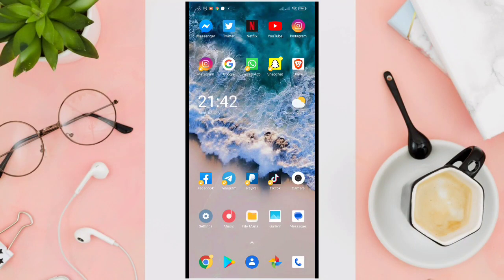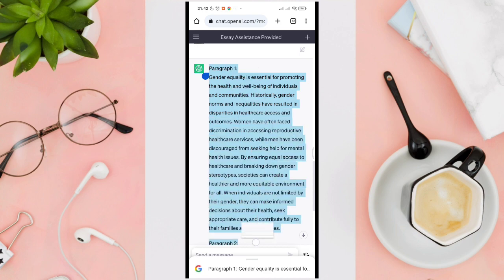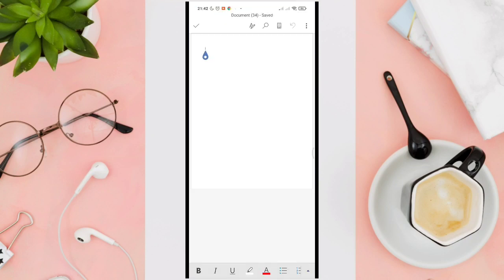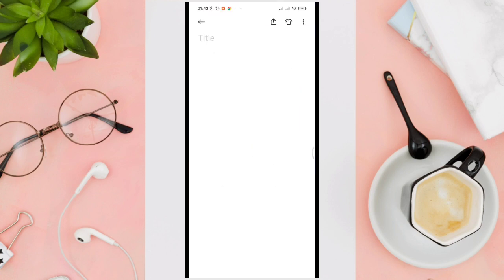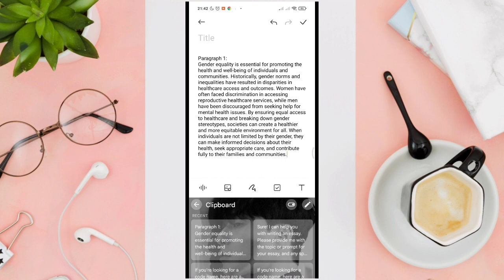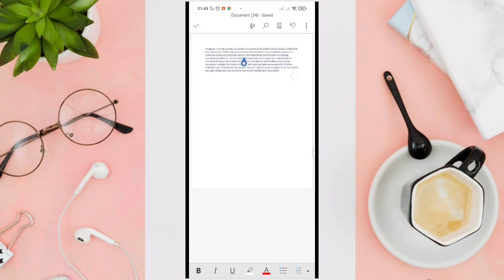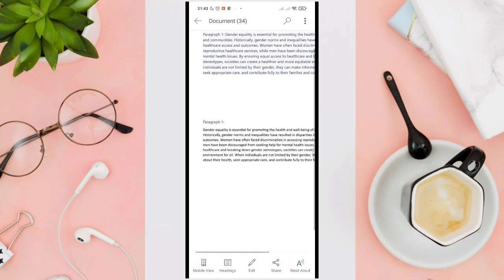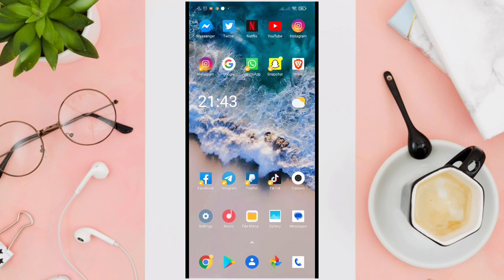How To Copy From ChatGPT Without Black Background (Step By Step)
Learn how to copy text from ChatGPT without the black background in this concise video guide. Discover a step-by-step method to copy and paste from ChatGPT without background interference. Say goodbye to the black background and seamlessly extract text for various purposes. Streamline your workflow by removing the background and easily copy ChatGPT text to applications like Google Docs. Unlock the full potential of ChatGPT with this helpful tutorial!